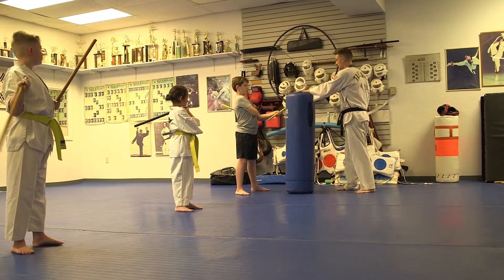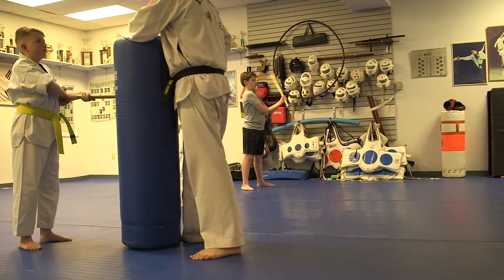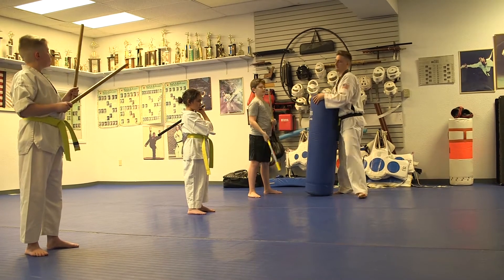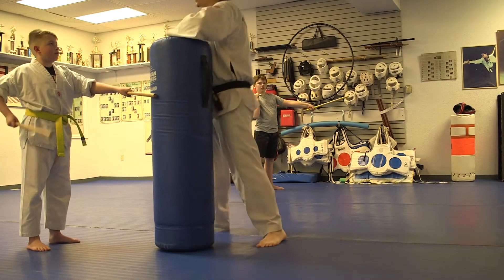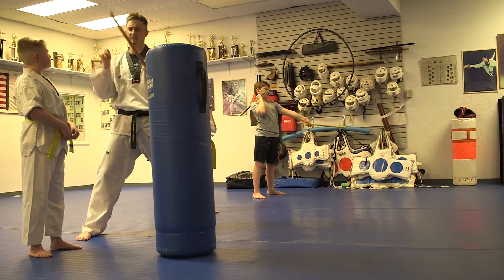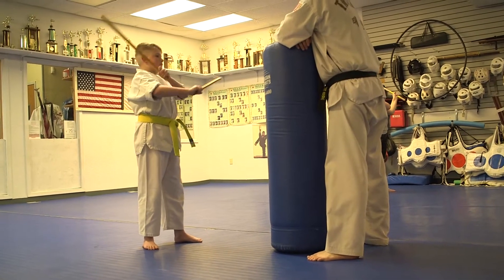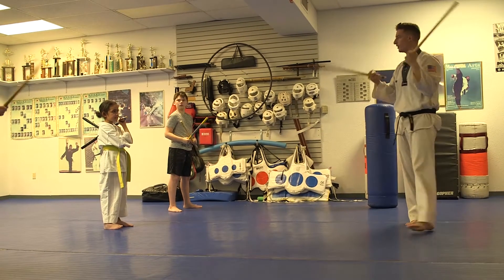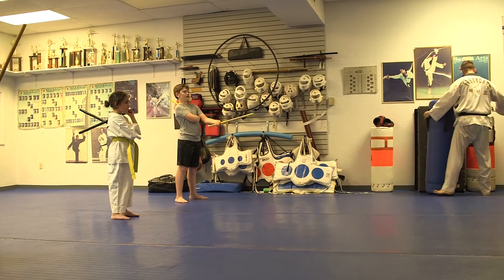TKD Workout March 4, 2020